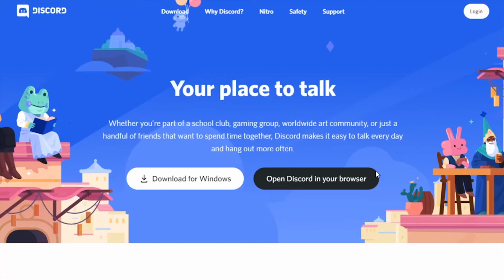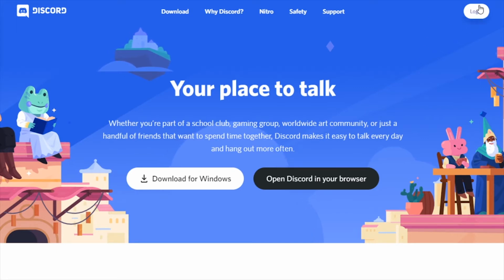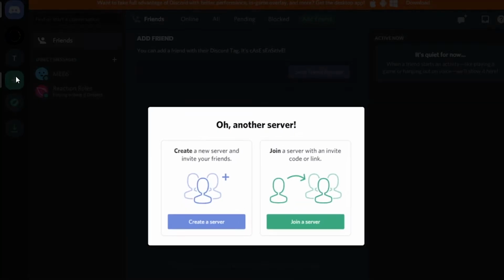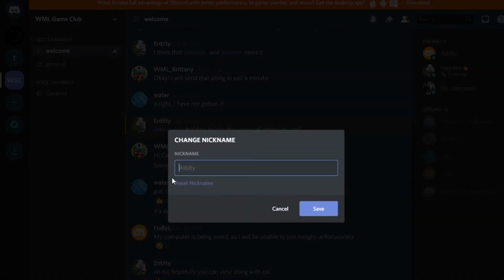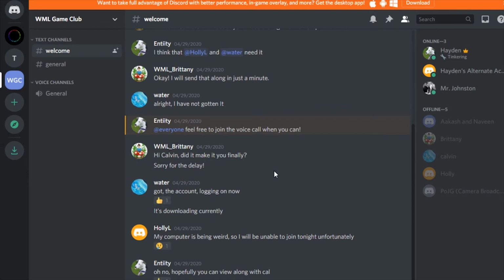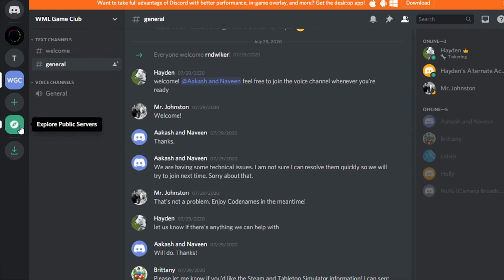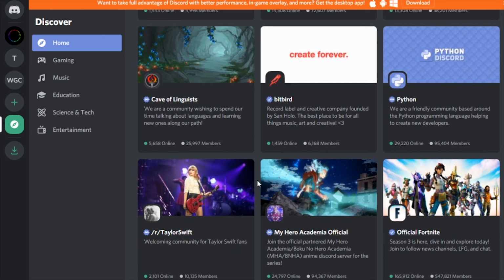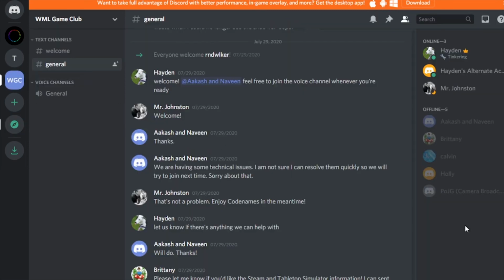Discord Tutorial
Library super-user, Hayden Kane gives a tutorial on how to use Discord